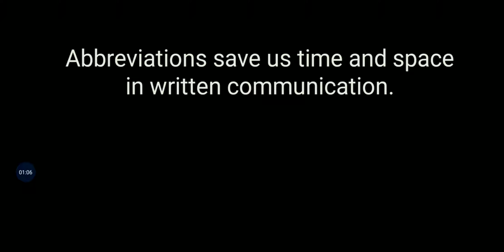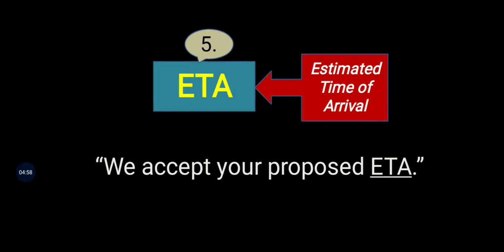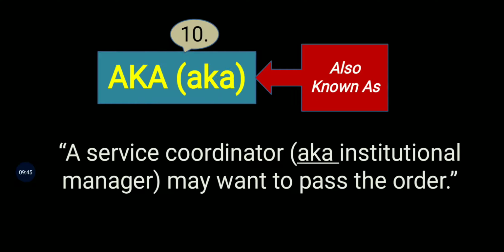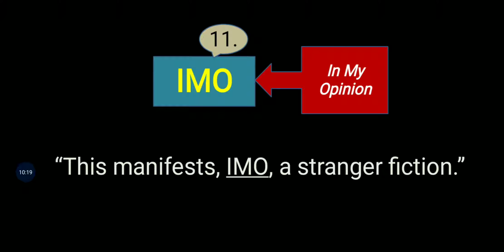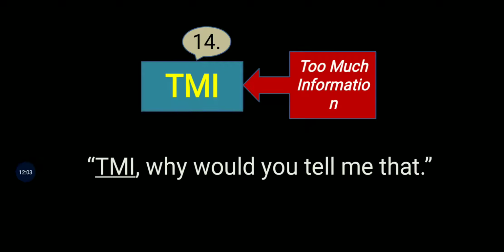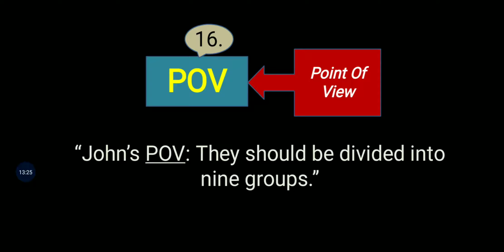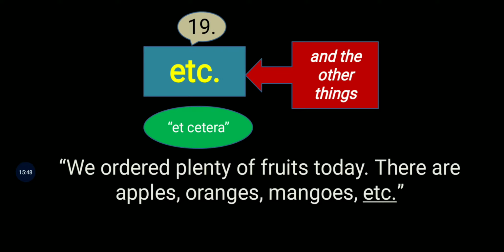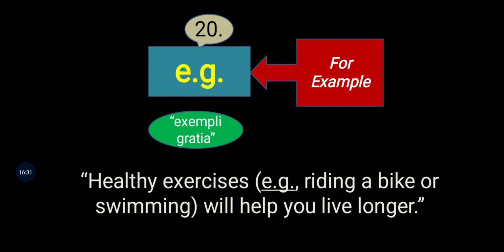20 Common English Text Abbreviations | Abbreviations and Acronyms in English | The Assorted Bag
20 Common English Text Abbreviations gives a list of short forms in English with which you will get familiar with the most common texting short forms.

The video discusses 20 abbreviations and acronyms in English to help you understand the most commonly used abbreviations in English.

The video provides a list of common abbreviaitons for students, and all, in general.
By watching this video you will get an idea of abbreviations for words and how these shortedned words are used especially in text messaging in english.

These common english abbreviations can also be treated as the most common acronyms. After watching this video you will have knowledge about English abbreviations and the following short forms in English

What is ASAP
What is RSVP
What is BTW
What is DIY
What is ETA
What is FAQ
What is OCD
What is EOD
What is BRB
What is AKA
What is IMO
What is IDK
What is TTYL
What is TMI
What is SOS
What is POV
What is P.S.
What is TGIF
What is etc.
What is e.g.

The video ends with a consolidated list of all the English abbreviations and acronyms in one place.